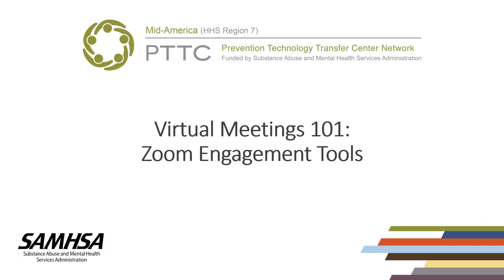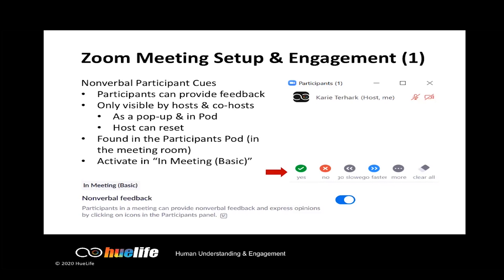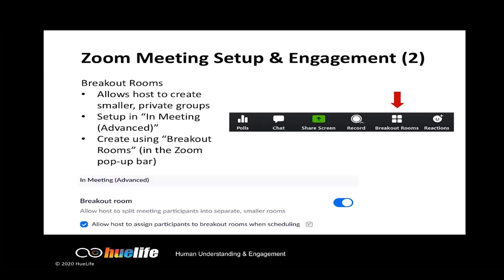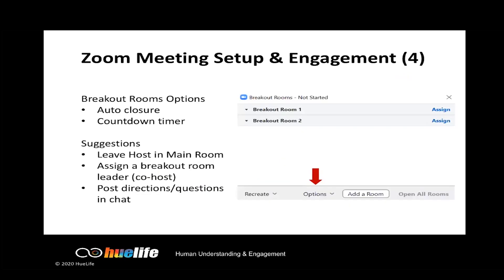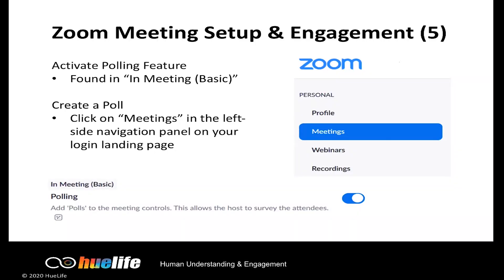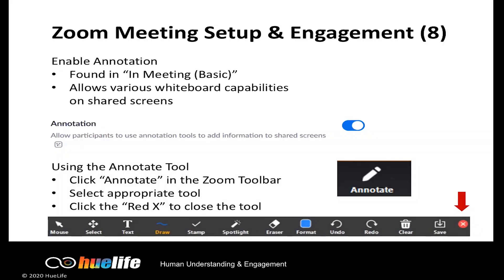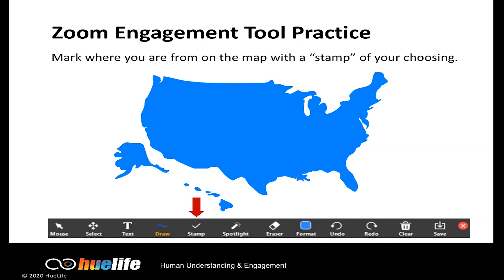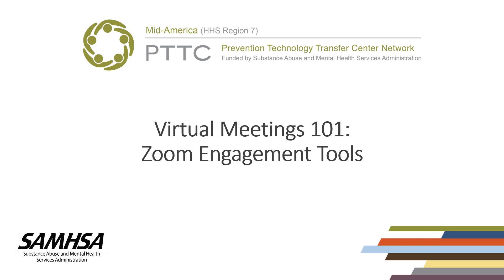Zoom Engagement Tools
Virtual Meetings 101: Zoom Engagement Tools.
We’ve partnered with HueLife to offer a series of virtual facilitation labs to the region. This is just an excerpt from the first session, Virtual Meetings 101.
We've pulled out the section on Zoom tools and strategies to increase engagement in your virtual meetings. All of our participants loved this information and found it valuable. In this video, you will be seeing the instructional portions of the virtual lab, but we have edited out the practice and small group activities for time constraints.